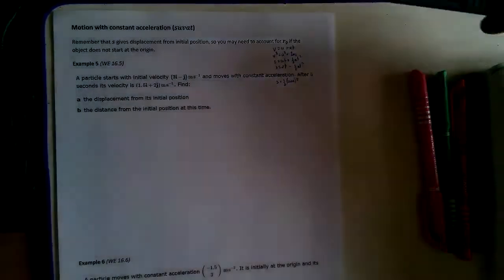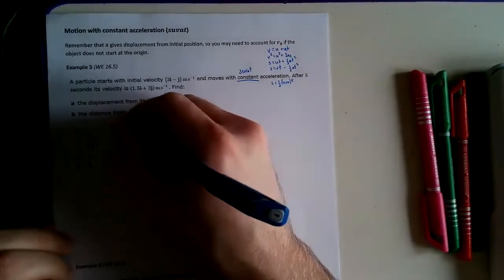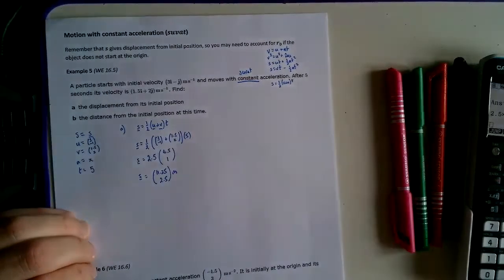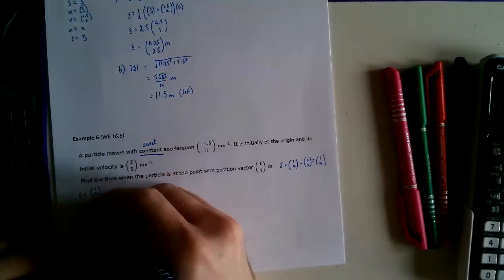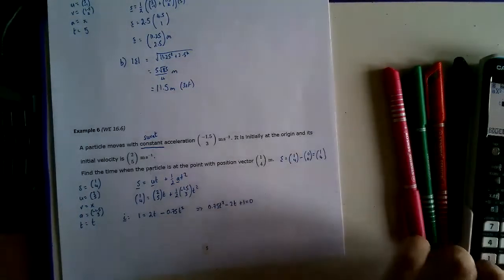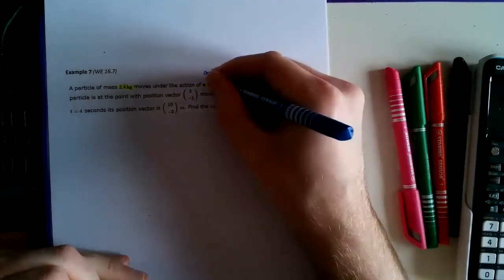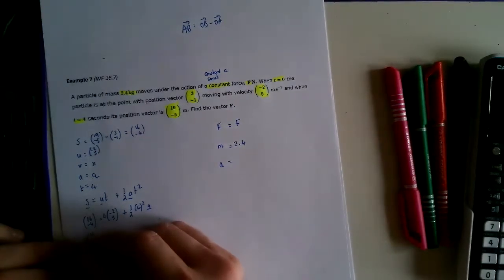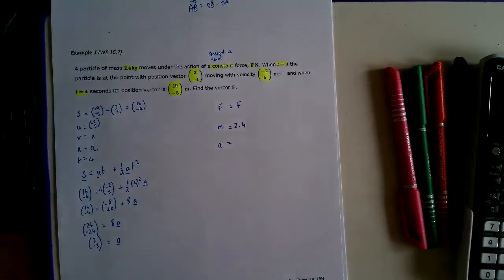MATHS 2D Kinematics: Part 2: SUVAT